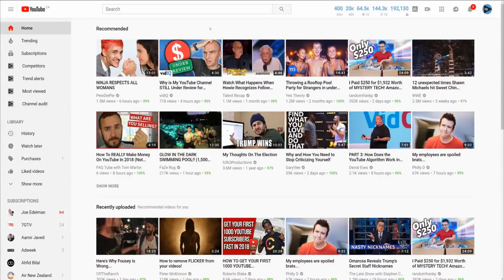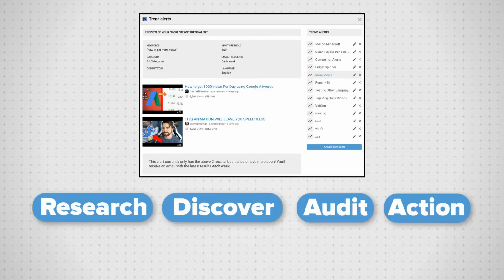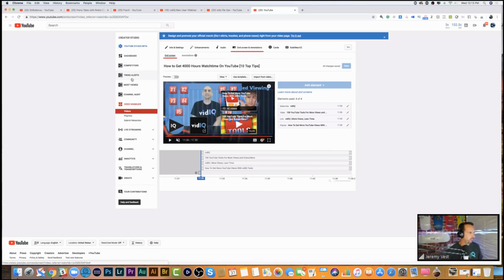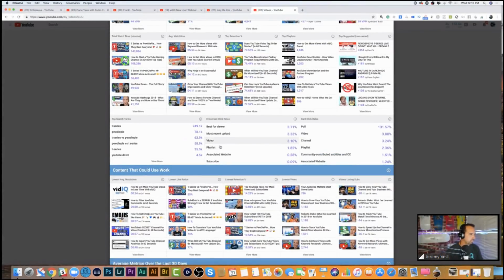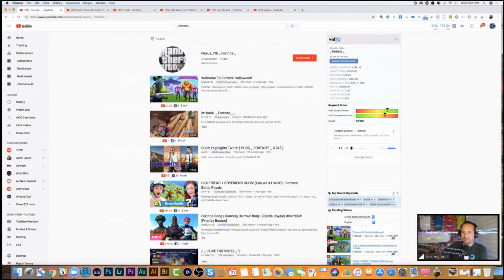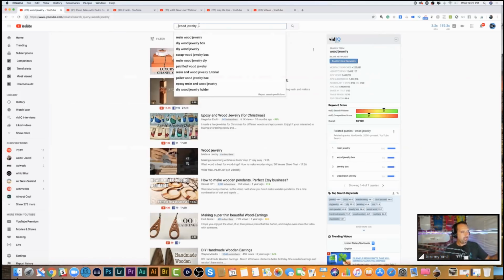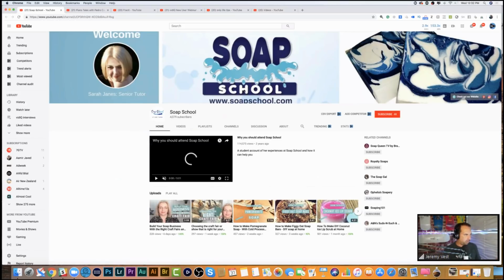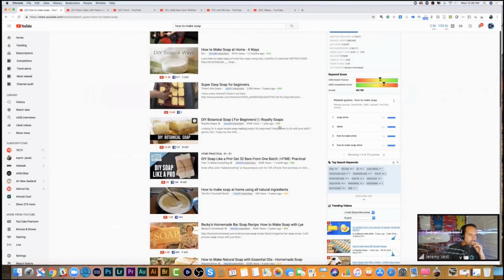vidIQ New User Webinar